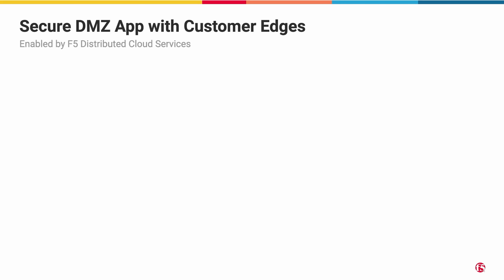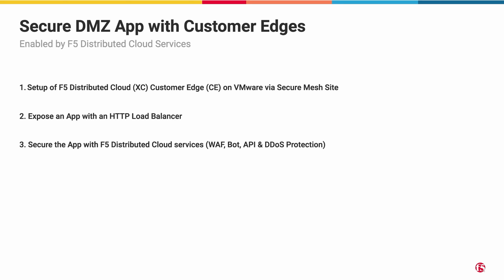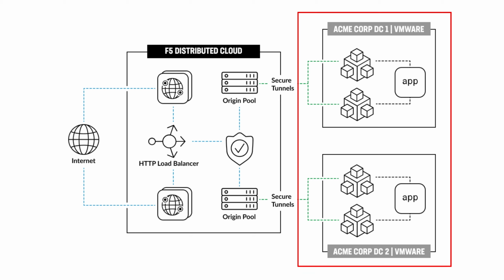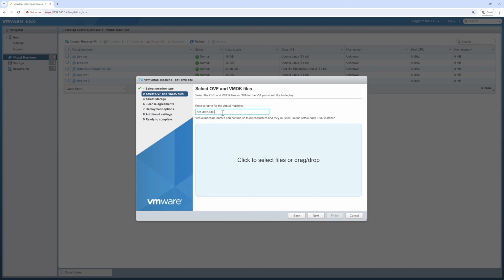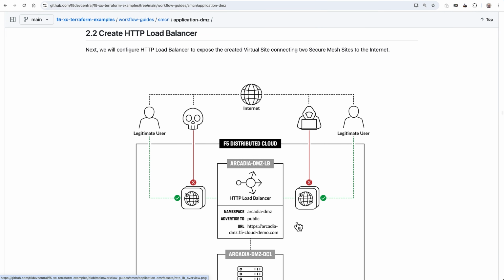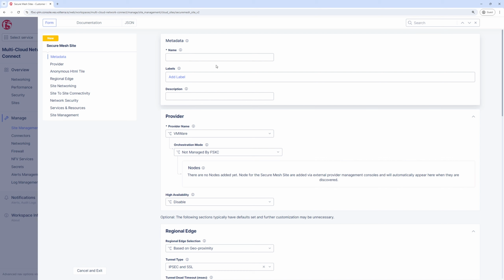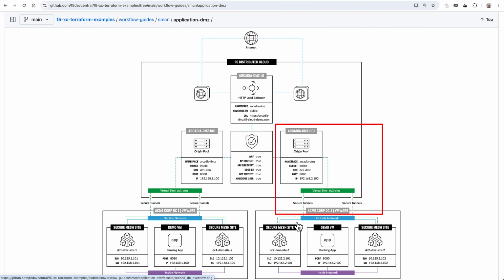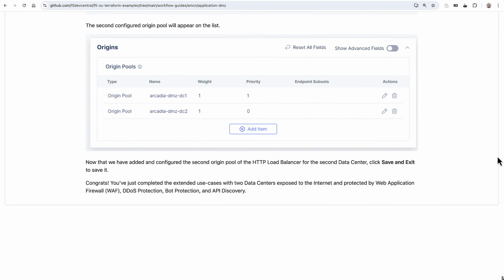Enable DMZ Scalability with Secure Multicloud Networking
This video explores the creation of a secure DMZ environment for applications running on VMware within private clouds or data centers. It features a comprehensive guide on configuring customer Edge sites using F5 Distributed Cloud services, highlighting best practices for scalability and security in multicloud networking.